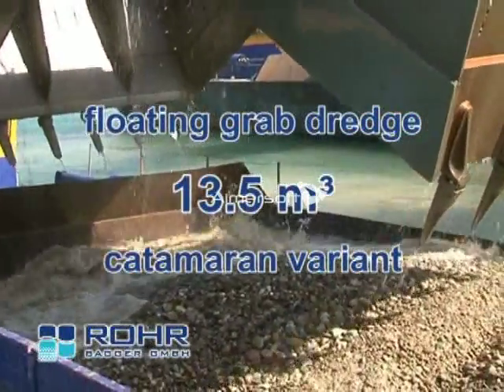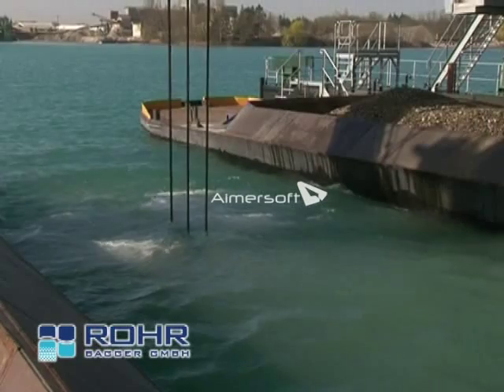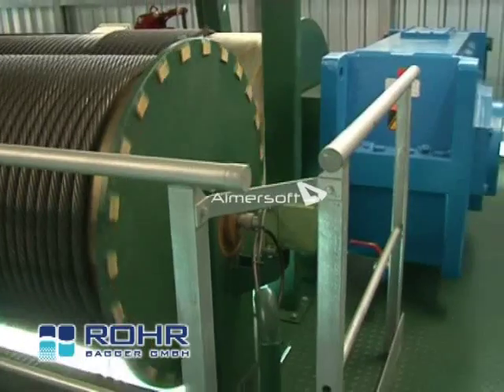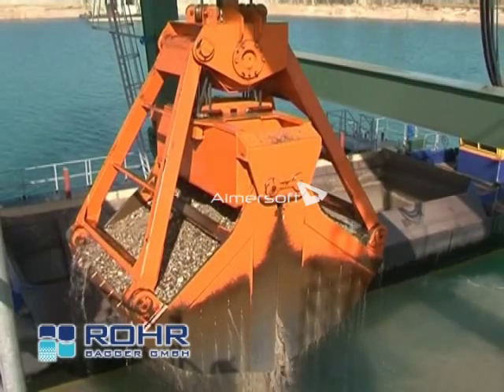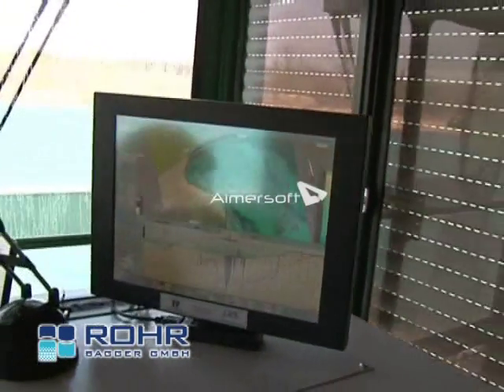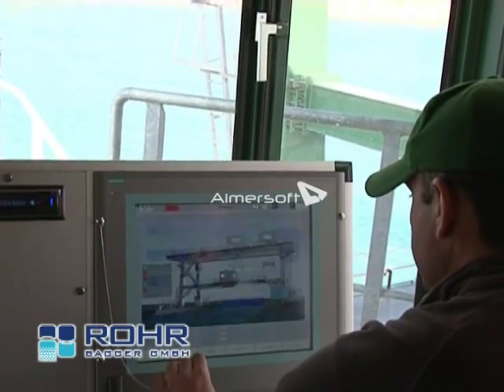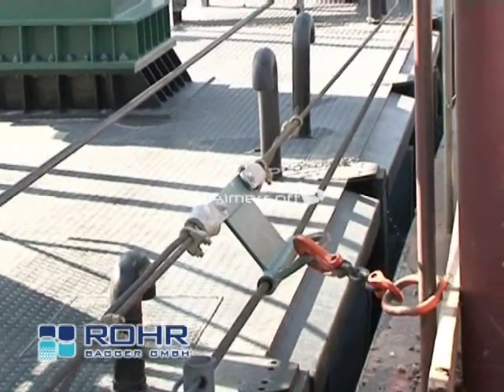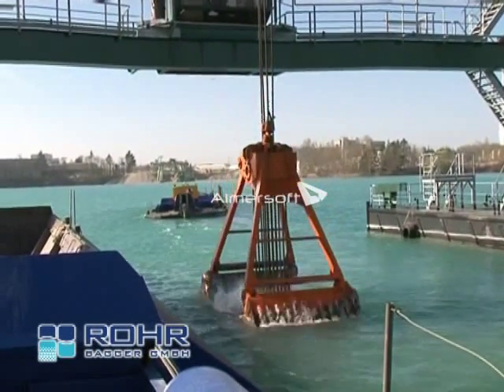Schwimmgreifer Title 05 01